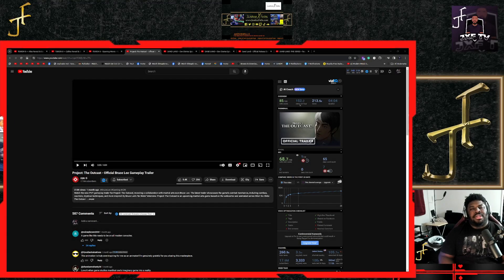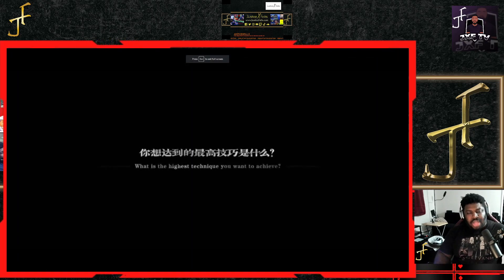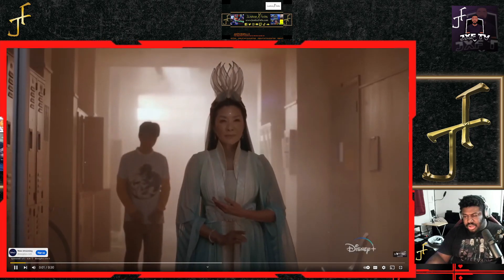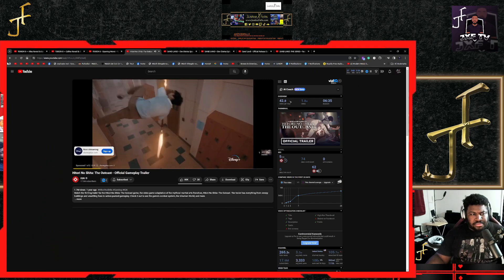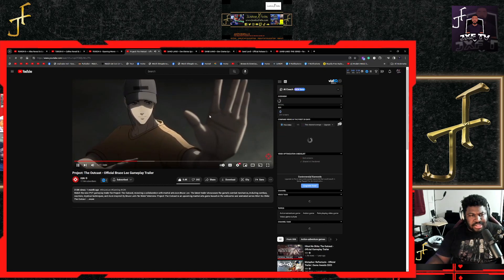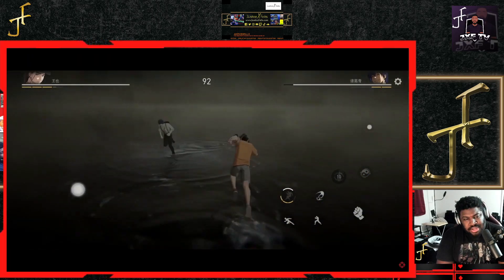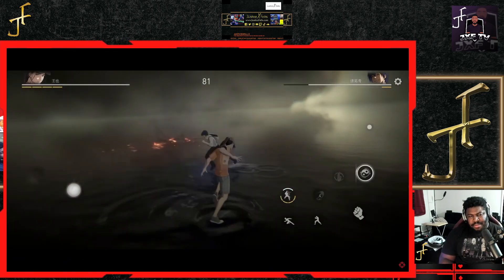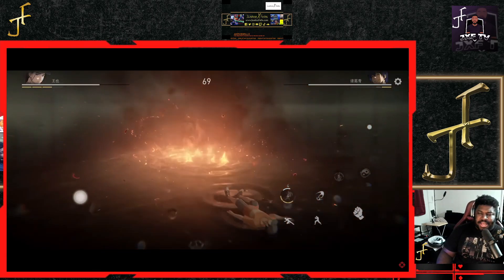There's a Bruce Lee Game In The Making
From tap tap io: Project: The Outcast, a martial arts action game, is set to make waves in the gaming world. Developed for mobile platforms and other yet-to-be-disclosed systems, this title promises an electrifying blend of anime storytelling and martial arts mastery. A groundbreaking collaboration with the Bruce Lee Estate, infusing the game with the legendary martial artist’s spirit and philosophy​​​​​​.
Project The Outcast - Official Bruce Lee Gameplay Trailer Reaction

My Gaming rig:
CPU: Ryzen 7 3700X
GPU: EVGA GeForce RTX 2070 Super
Ram: 2x Corsair Vengeance 16GB 2666MhZ
Cooling: Noctua NH-D15
Power Supply: HP Max Power 500W (80 Plus Bronze)
MOBO: HP Omen Obelisk 875-0014 Mb L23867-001